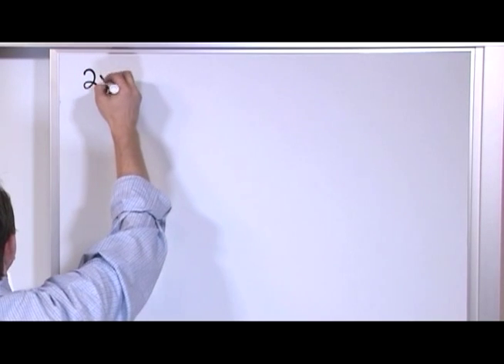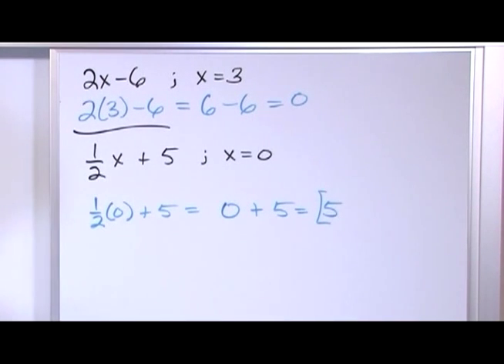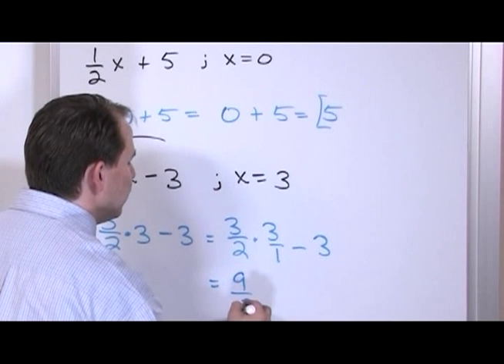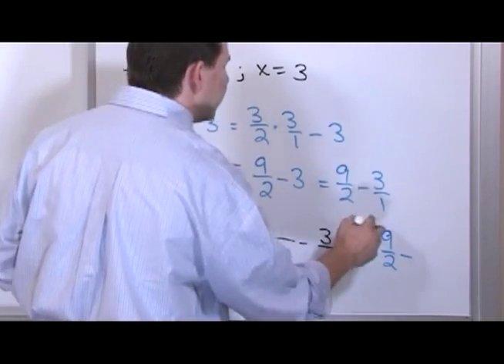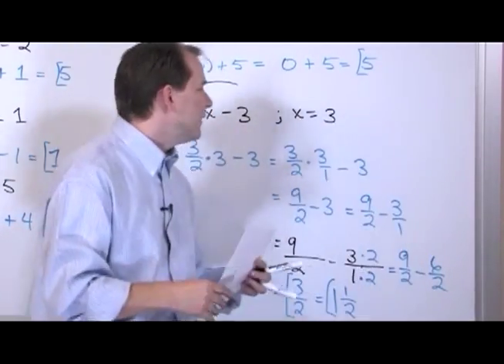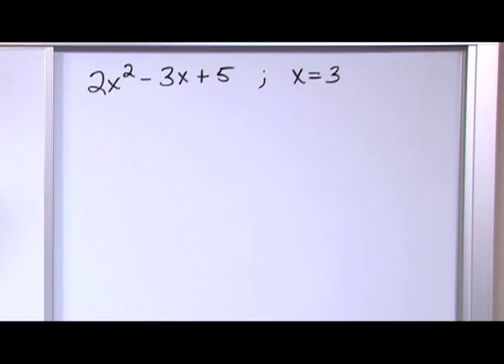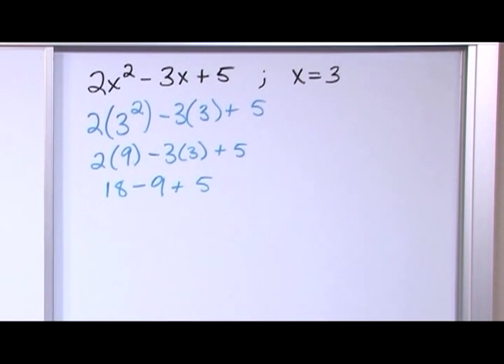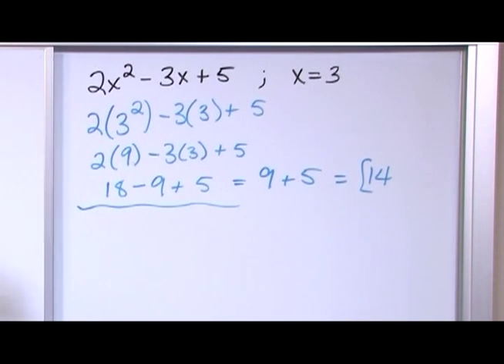Variables and Expressions - Pre-Algebra Tutor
Here you will learn how to substitute variables into expressions in prealgebra.